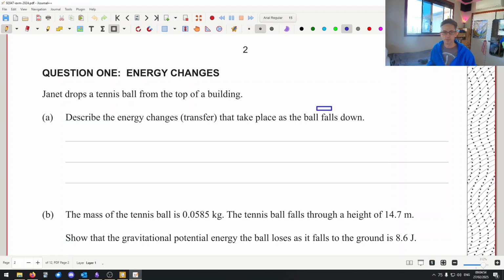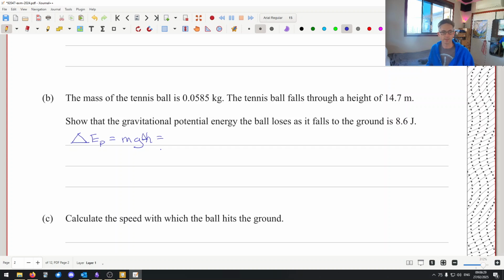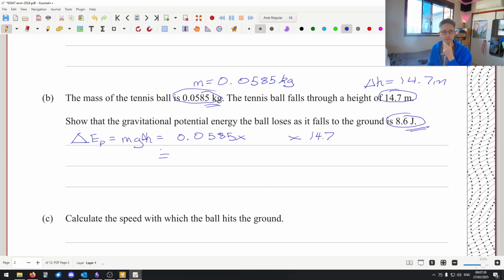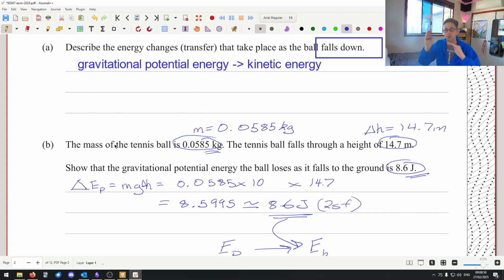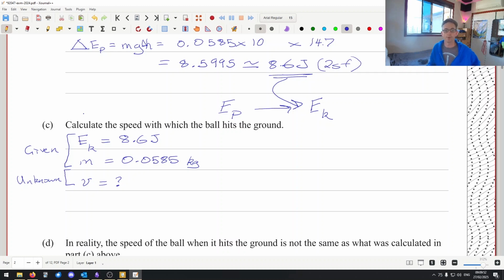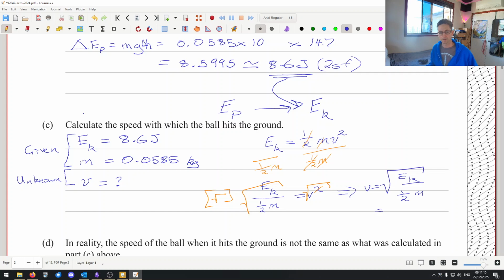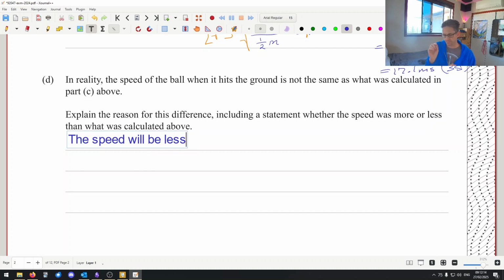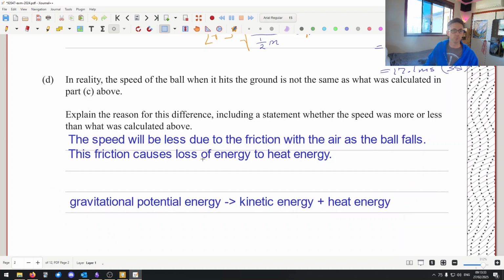PESS 2024 NCEA Exam Q1a-d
In this video I go through question 1 of the PESS NCEA Exam Q1.